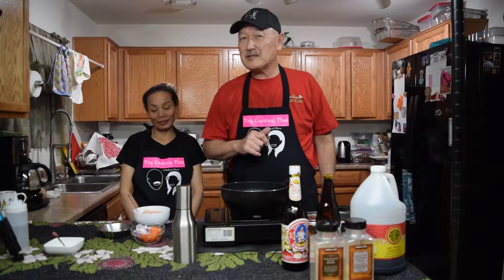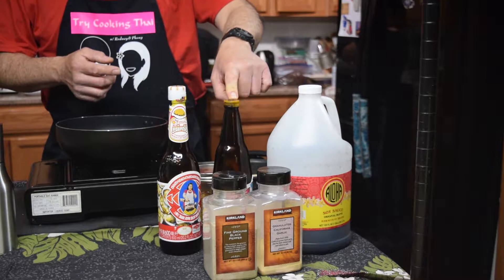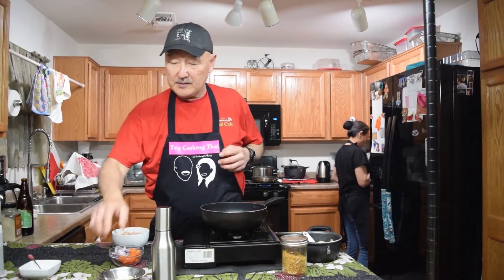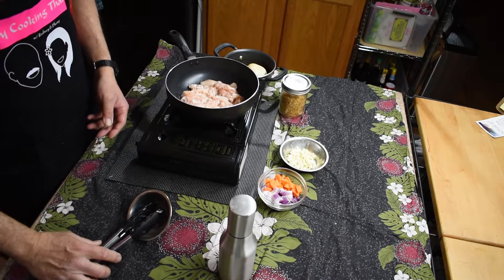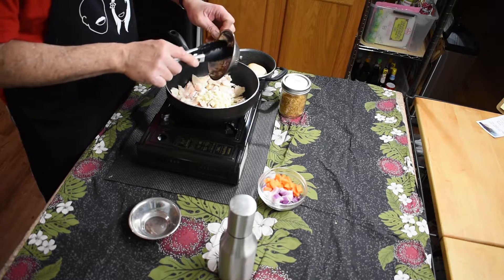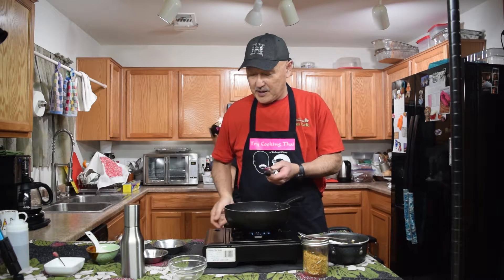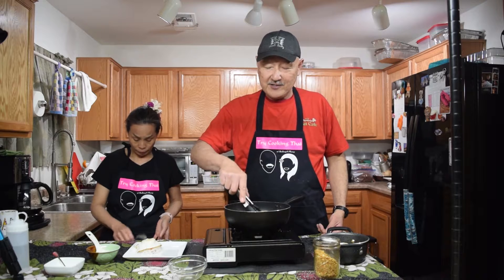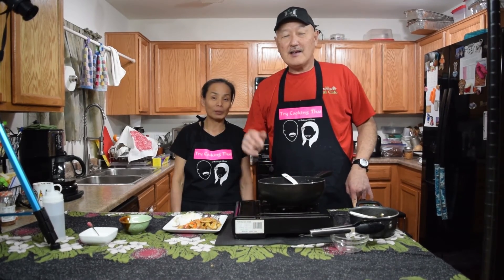Garlic Stir Fry - ไก่ผัดกระเทียมพริกไทย